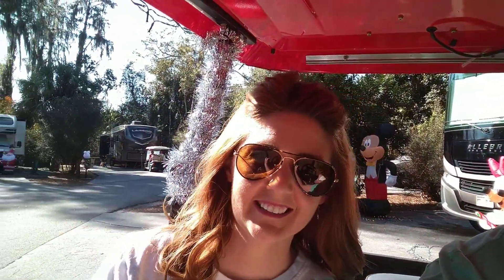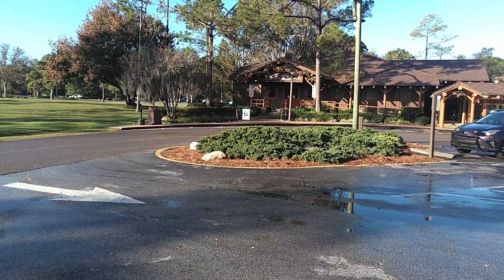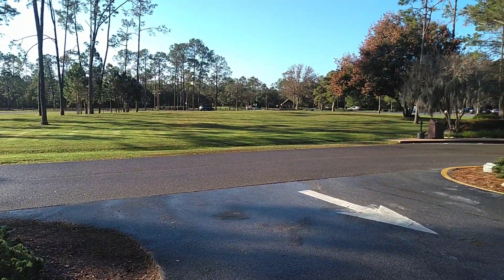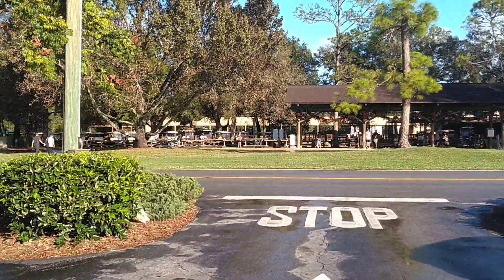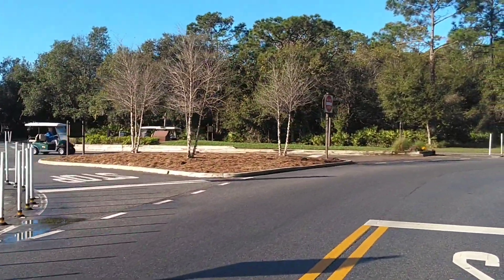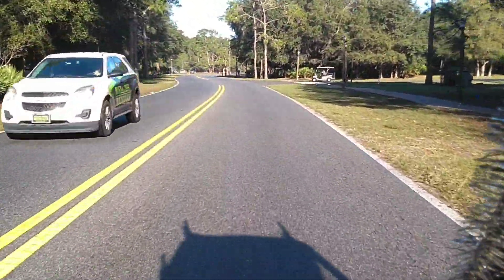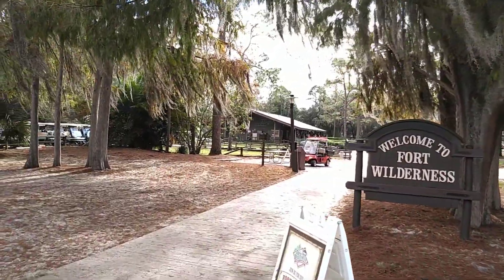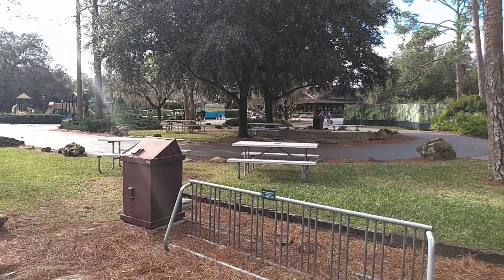Fort Wilderness Golf Cart Tour!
Ride along with the crew as they tour The Campsites at Fort Wilderness!